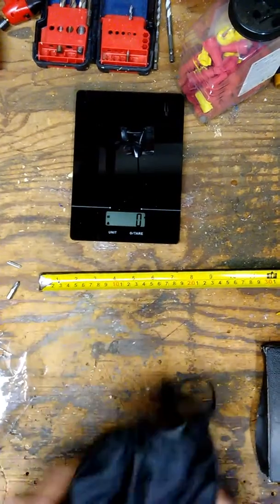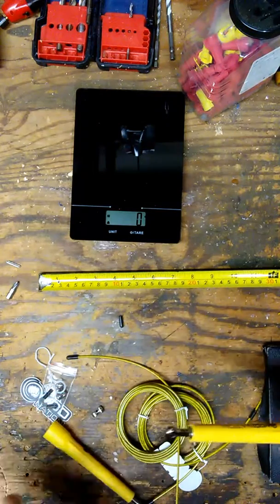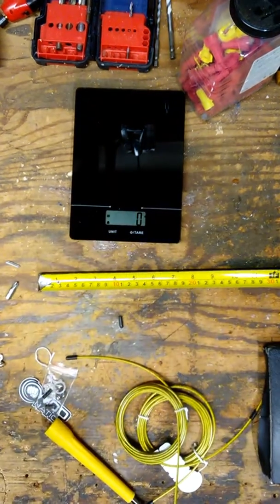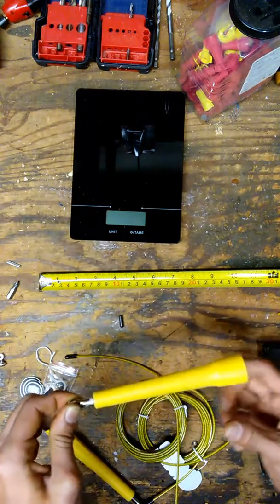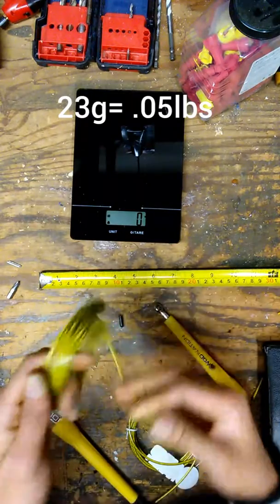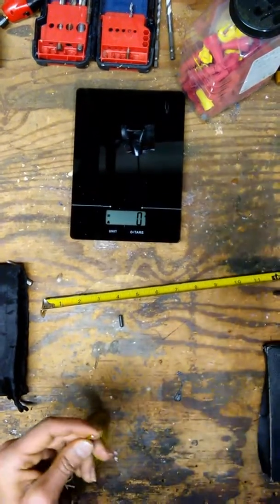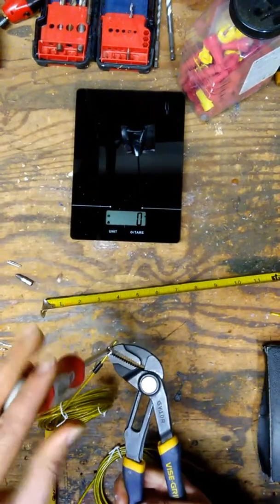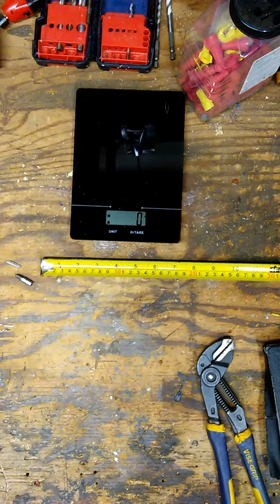WOD nation speed rope review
Purchased here:

If you want the cheaper alternative, which is probably the same in every way lol...

Keep in mind, the items can change... This particular seller offers them in both with metel and plastic rod ends!  This is also a 3 meter long cable so just shy of 10 feet!

A little about myself, I do box, and jump rope.  I been doing both for a very long time, till last year I tore my AC Joint, I have only been jumping rope, and really took my skills to the next level.  My videos suck, yea, even my jump rope videos are raw, I don't really edit them, cut out me tripping and ect.  I can do everything most pro boxers can do and more, everybody except Sugar Ray.